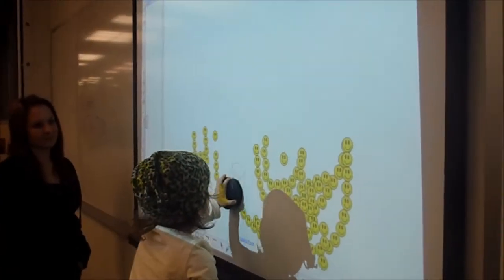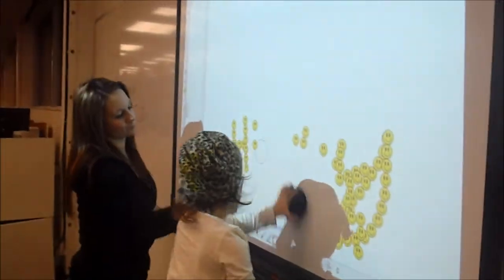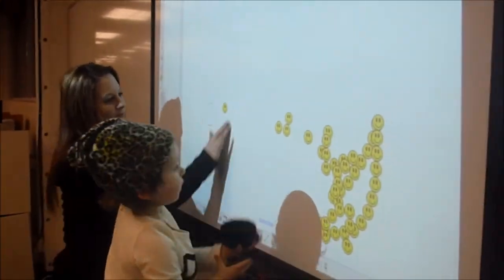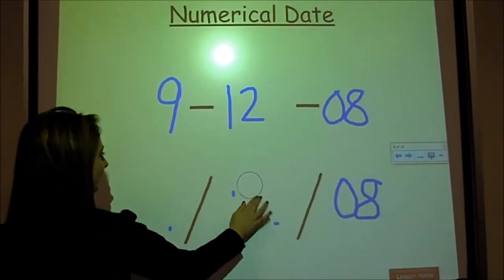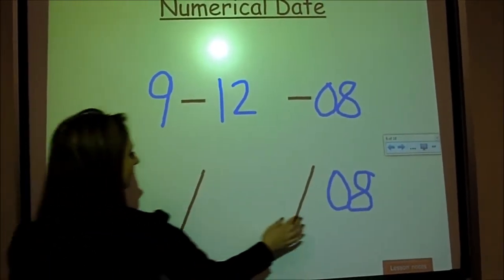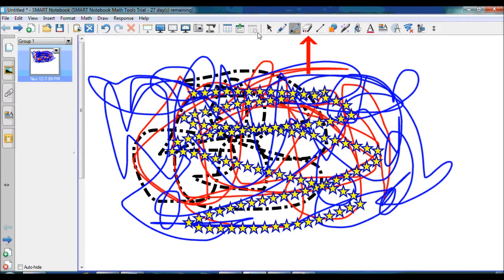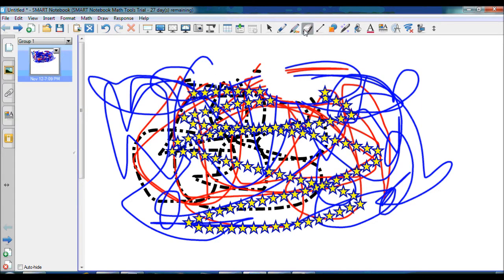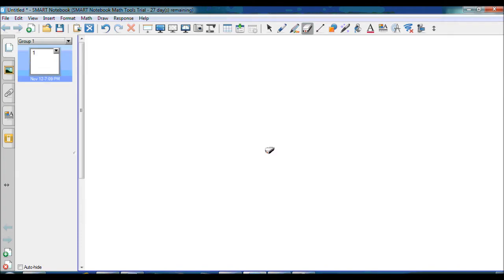Eraser Tool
Brief tutorial featuring the Eraser Tool for the SMART Board.